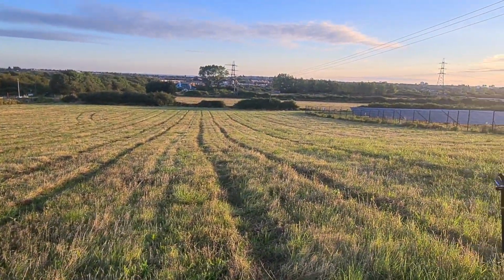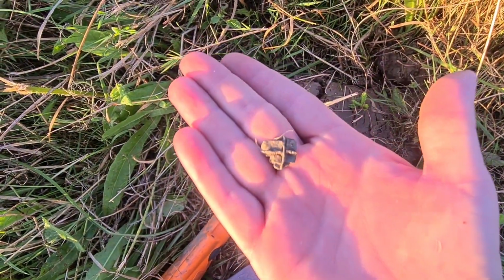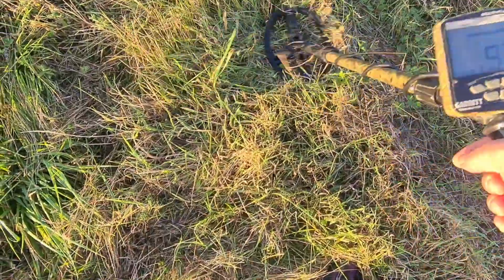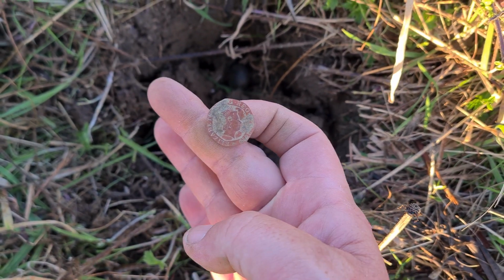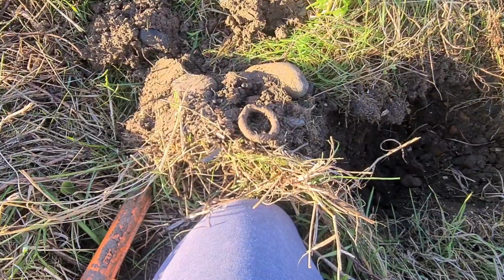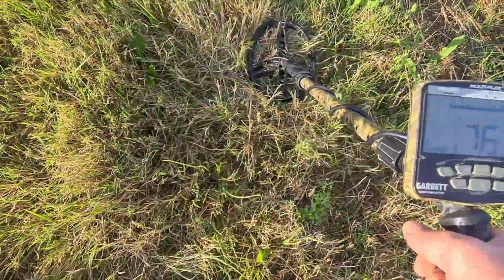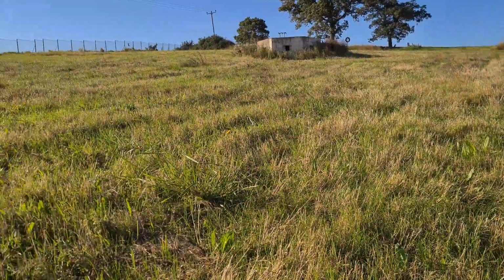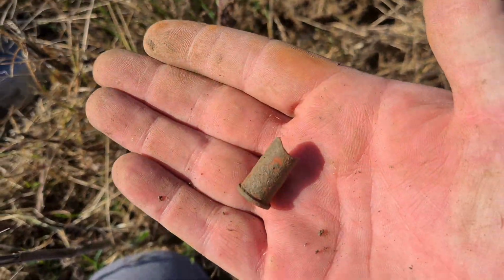Garrett Apex in long grass(settings & more)metaldetecting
just a short hunt with a few nice bits grass was hard but we mack do with what we have iam now in custom mode so set it and u can just keep going bk to the settings u like
black ada
composite cleaning pencil